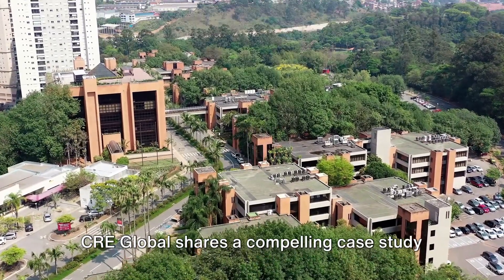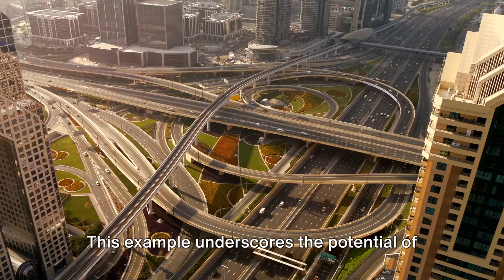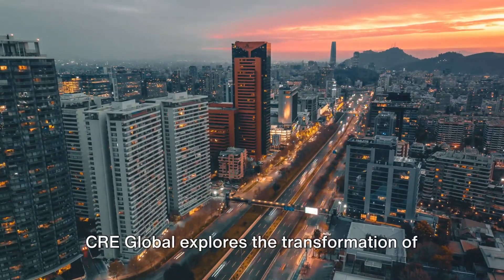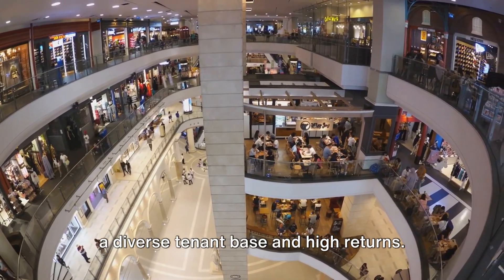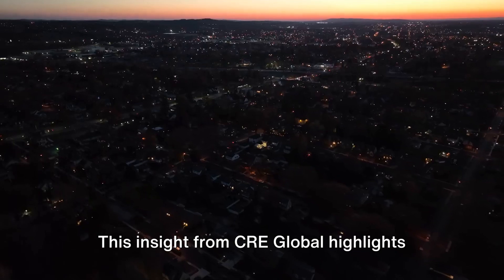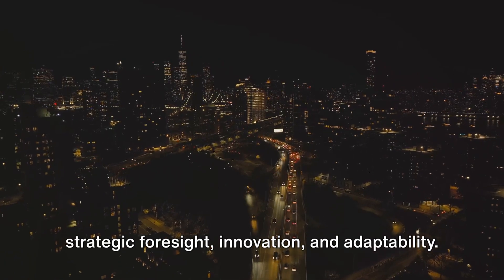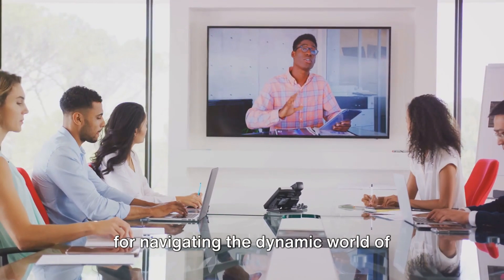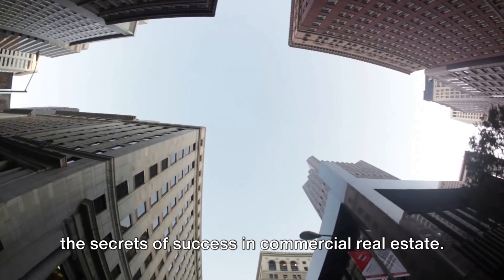Maximize CRE Profits: Top Investment Strategies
**Unlocking Commercial RealEstate Success: Insights from CRE Global**

Commercial Real Estate (CRE) is a vital sector in global financial markets, brimming with unique opportunities. CRE Global, renowned for its insightful content, provides a wealth of knowledge on successful CRE investment strategies through their case studies.

**1. Urban Revitalization Insights:**
CRE Global highlights a case study in an underdeveloped urban area where the refurbishment of old buildings into mixed-use spaces led to neighborhood rejuvenation and impressive financial returns. This example underscores the potential of urban redevelopment in CRE.

**2. Focus on Sustainable Development:**
A case study on investing in a property with sustainable technologies showcases how such initiatives can attract eco-conscious tenants and command higher rents, proving profitable and environmentally responsible, with added benefits like tax incentives.

**3. Industrial Space Innovation:**
CRE Global discusses the transformation of an outdated industrial warehouse into a modern office and retail complex. This move capitalized on the demand for unique commercial spaces, resulting in a fully leased property with a diverse tenant base and high returns, demonstrating the effectiveness of repurposing properties.

**4. Technology Integration in CRE:**
Emphasizing technology's role, CRE Global covers how automated building management and data analytics can enhance property management, leading to increased occupancy and higher rents, thus highlighting technology's growing importance in CRE.

These case studies presented by CRE Global shed light on diverse and successful strategies in commercial real estate investments, focusing on strategic foresight, innovation, and adaptability.

Their platform is an invaluable resource, offering deep insights and strategies crucial for navigating the dynamic world of CRE.

Connect with CRE Global for comprehensive insights and updates in commercial real estate, and explore their in-depth analysis of successful strategies in this ever-evolving industry.